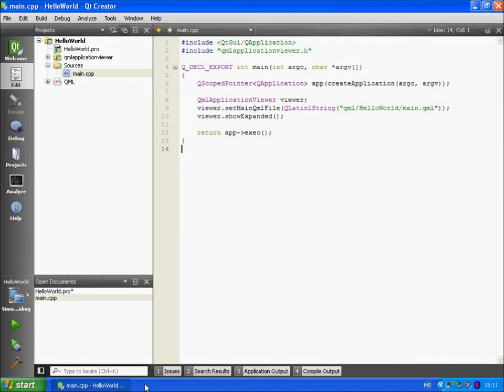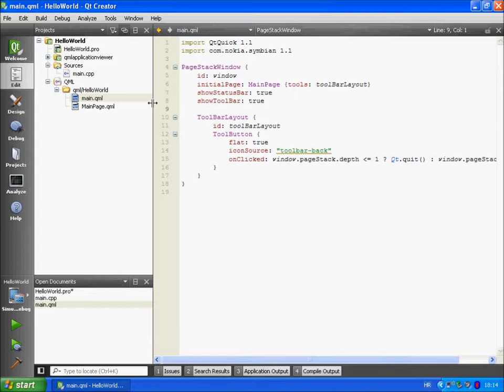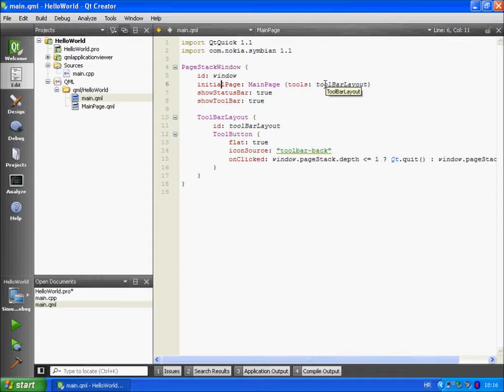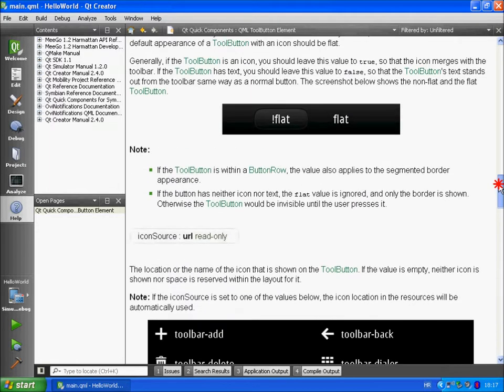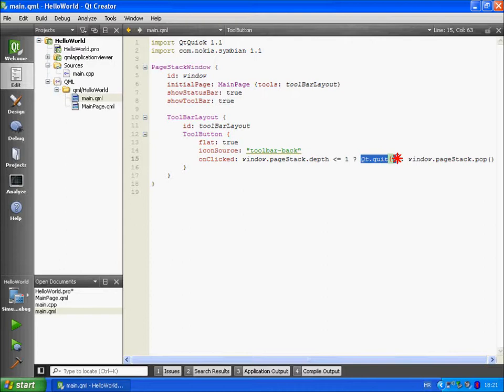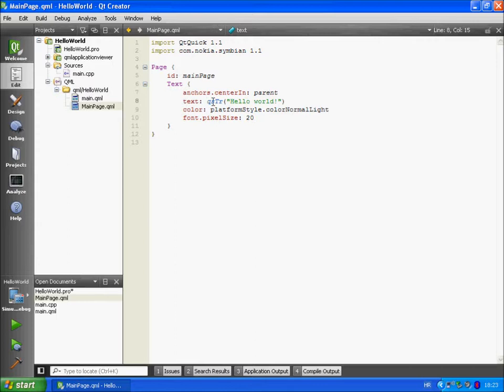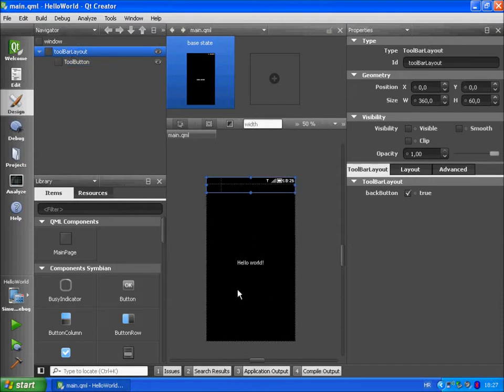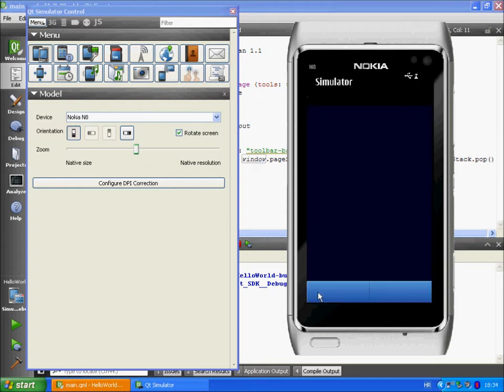Qt HelloWorld Explained part 2 of 2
In this episode we will explain declarative code inside QML file of the Qt Hello World app for Symbian^3 phones.

Covered in this episode:
- QML code explained

Note:
Depending on what version of Qt SDK you are using and depending if you updated Qt Creator or not code you get when creating Hello World app may defer from the code I am showing in this video. It may also defer from the documentation. The main thing is that logic behind code is the same. I am using SDK 1.1.4. and QtCreator 2.4 based on Qt 4.7.4 built on Dec 16 2011.